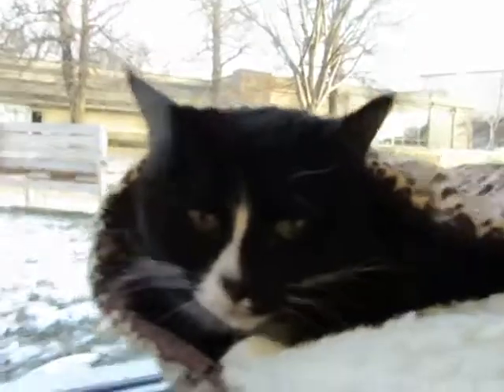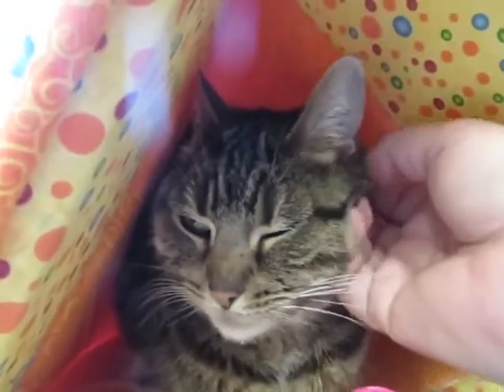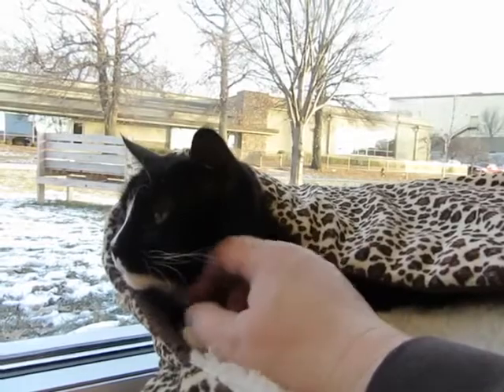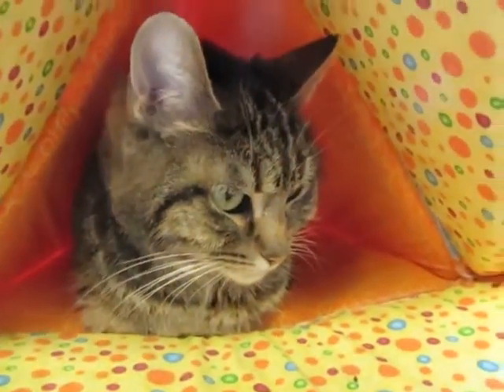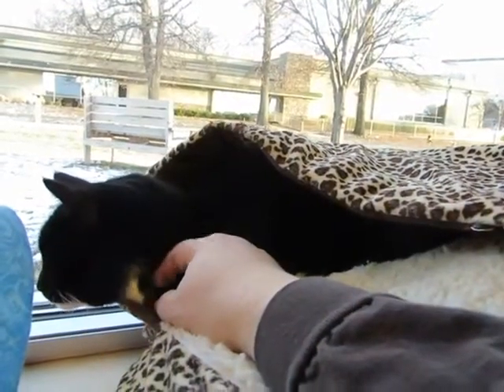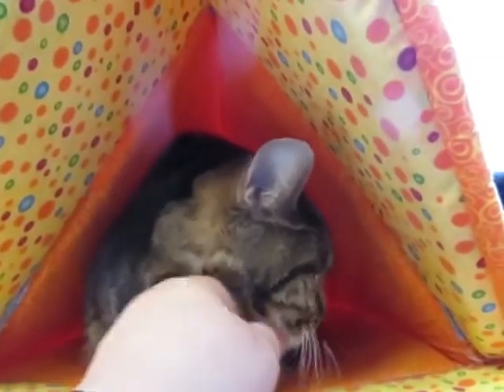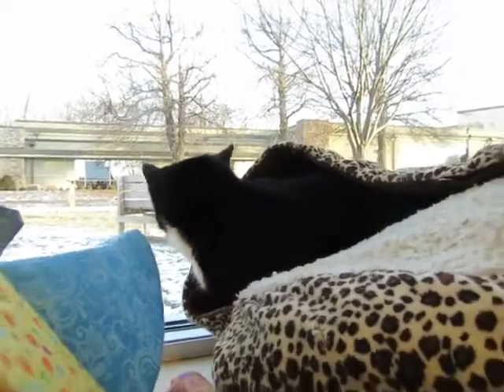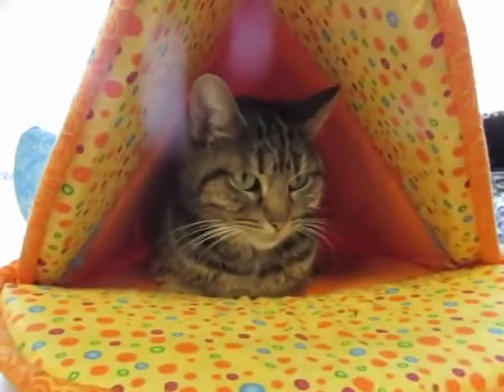Maggie and Maccie!